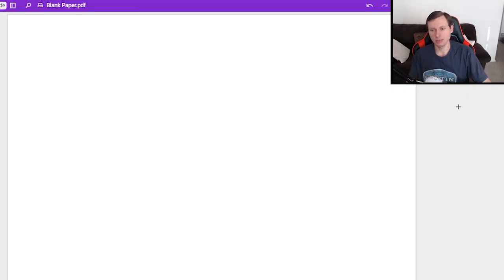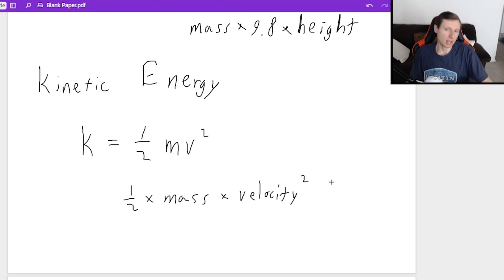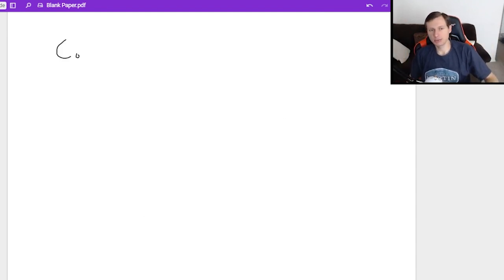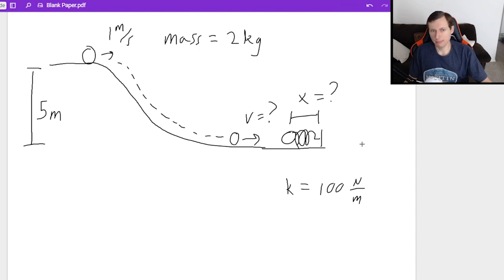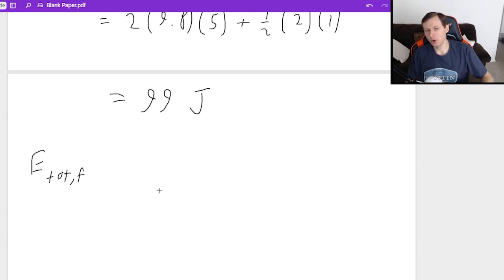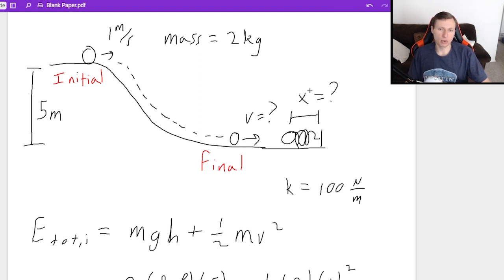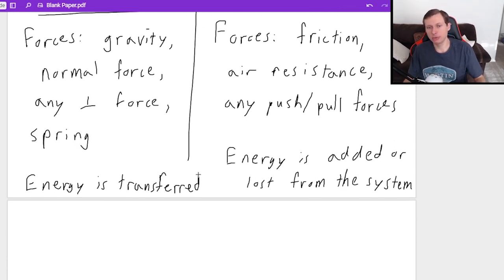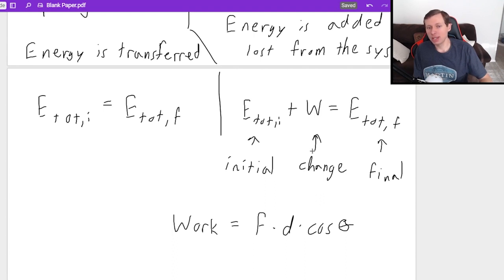What is Conservation of Energy? (Equations and Examples)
We talk about the conservation of energy formula, as well as the equations for gravitational potential energy, kinetic energy, and spring potential energy.

There is no prize for guessing "slinky". Sorry :(